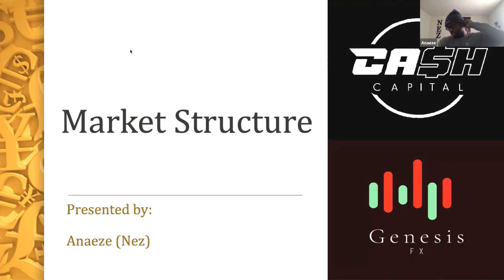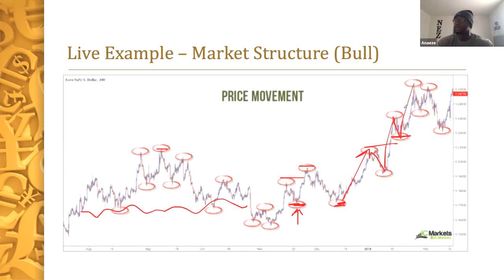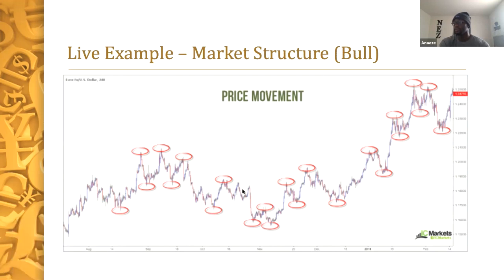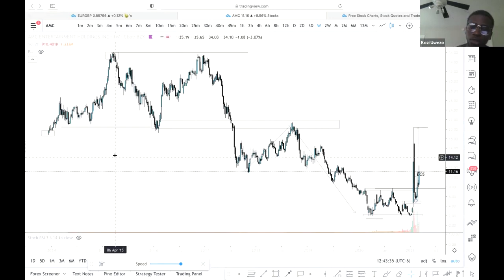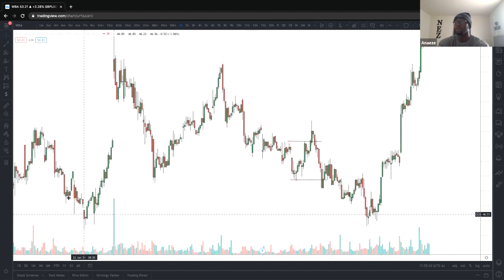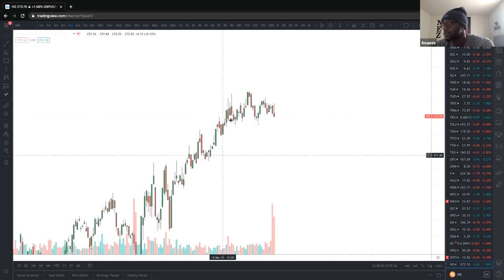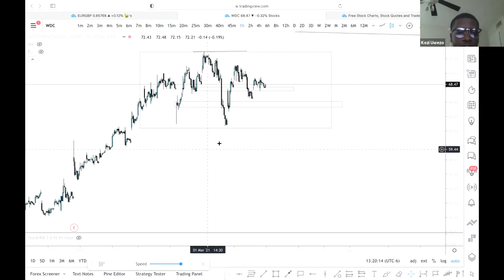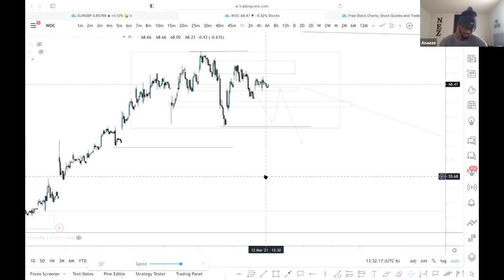Market Structure with Anaeze of GenesisFX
Learn Market Structure with Anaeze from GensisFx
Take Notes and Execute

// B O O K | NEED MORE HELP?

Experienced investors & traders building wealth, come along on this journey!
Learn a SKILL that will empower your family!